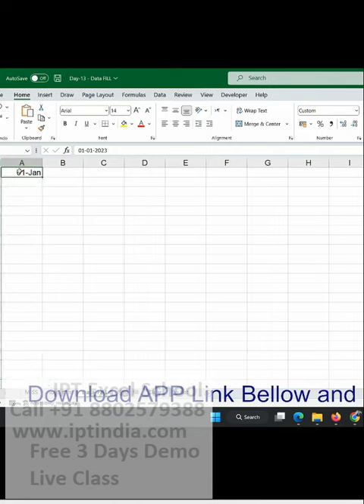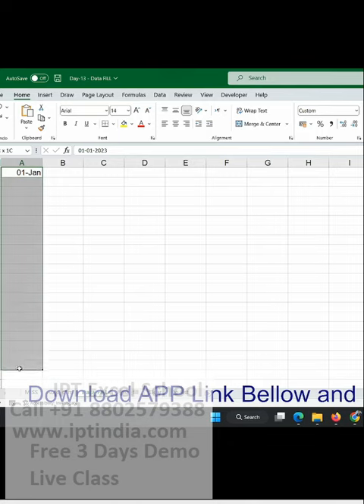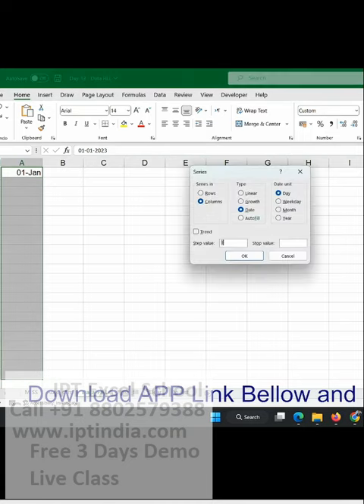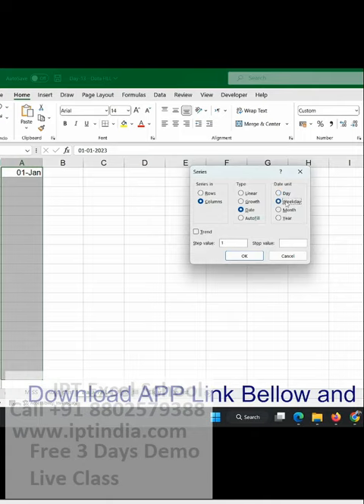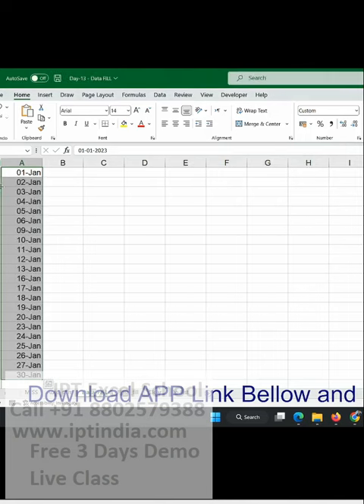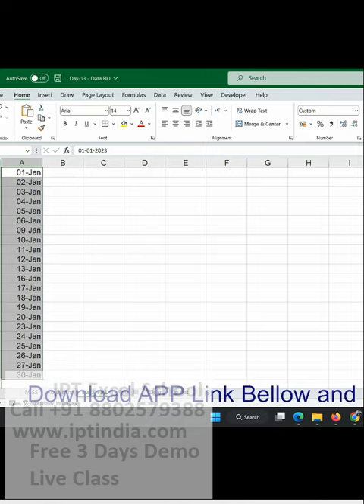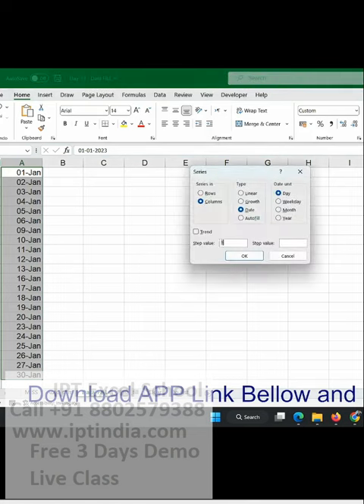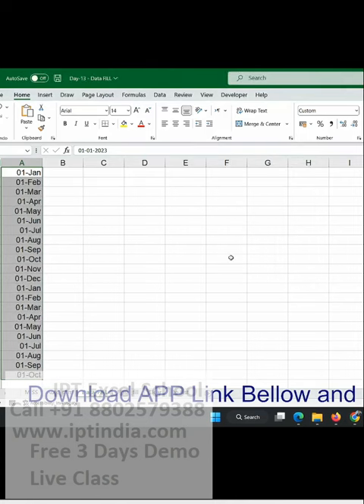excel certification course